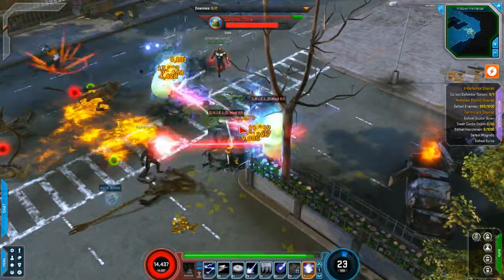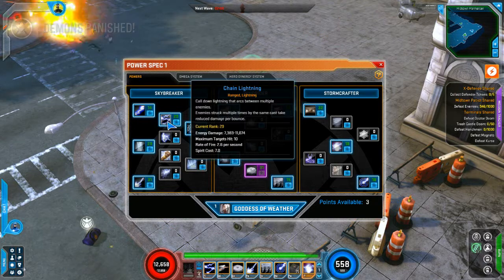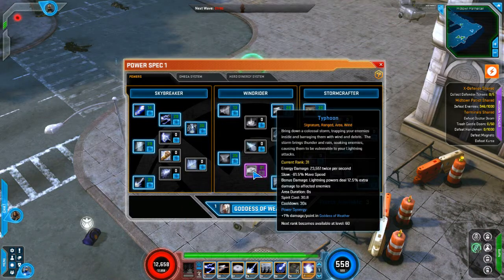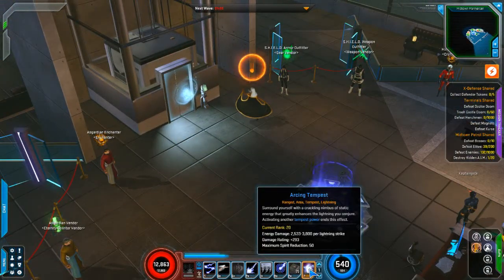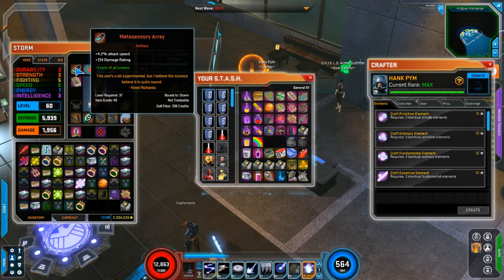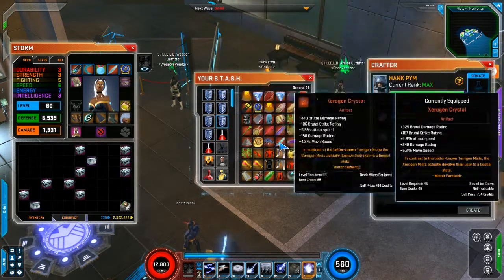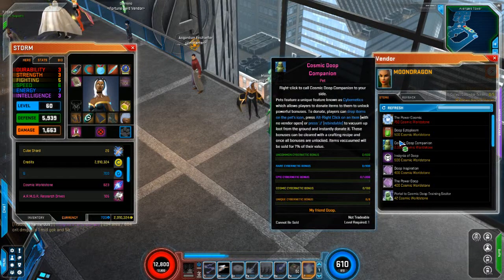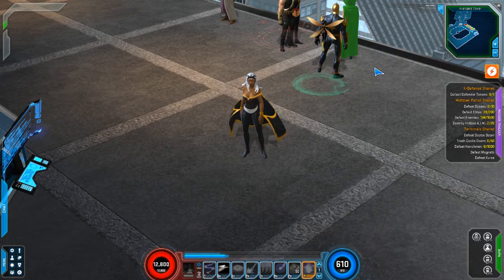Marvel Heroes 2015 Strom To Level 60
Watch as we get our Storm up to level 60 in Marvel Heroes 2015, and watch how she plays and look at her items..